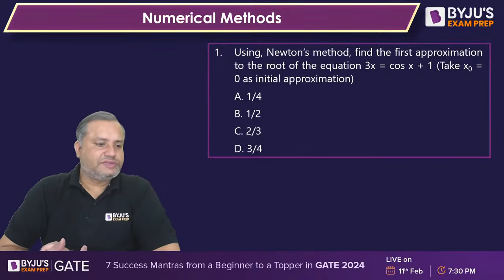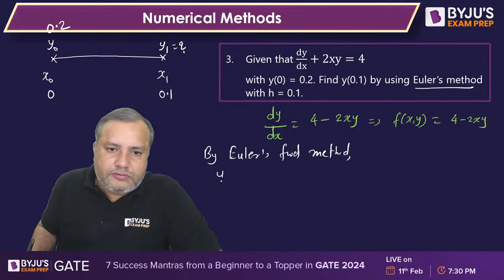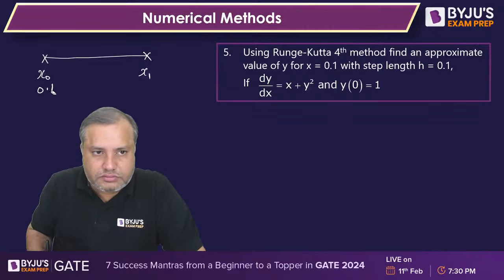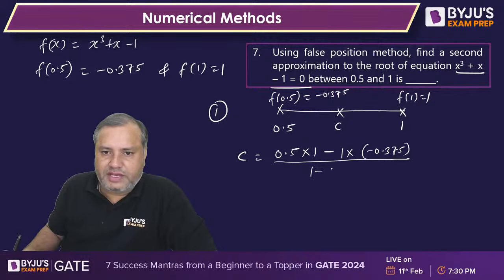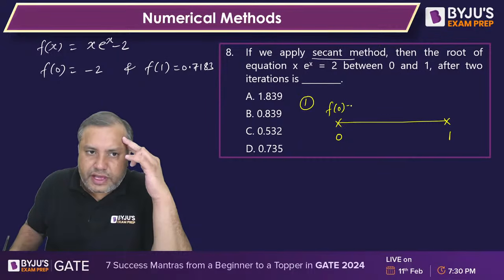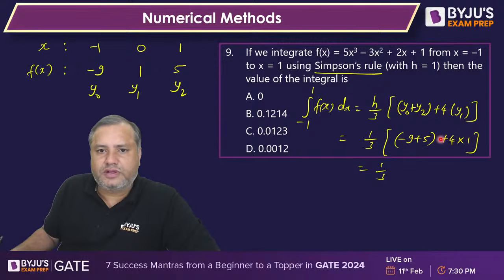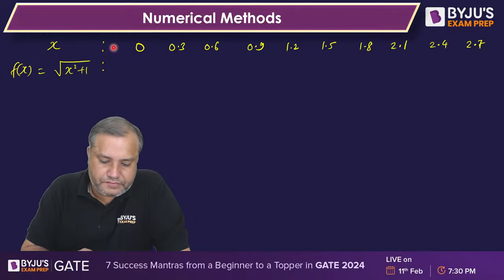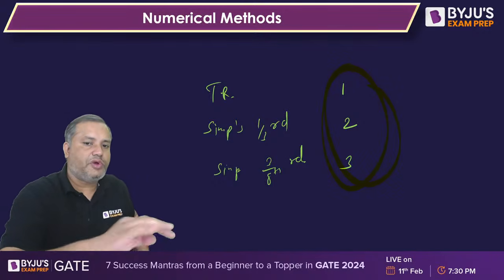Numerical Method in Civil Engineering (CE) | GATE 2023 Engineering Mathematics | BYJU'S GATE Maths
Join this session on Numerical Method in Civil Engineering to boost your GATE 2023 Engineering Mathematics concepts.

In this session, BYJU’S Exam Prep GATE expert, Ankit Sir, discusses the various Numerical Method in Engineering Mathematics for the GATE 2023 Civil Engineering exam. The Numerical Methods in Civil Engineering are used in approximating the solution of problems for which analytical is not available nor the analytical solution can be generalised. This session helps you to understand the application of Numerical Methods in Civil Engineering so that you can approach Engineering Mathematics questions confidently.

The main highlights of this session are:
- Civil Engineering problems solved by Numerical Methods
- Importance of Numerical Methods in Civil Engineering
- Numerical Methods revision for GATE Maths

Share this session with your friends preparing for GATE Civil Engineering to help them brush up on Numerical Methods for Civil Engineers.